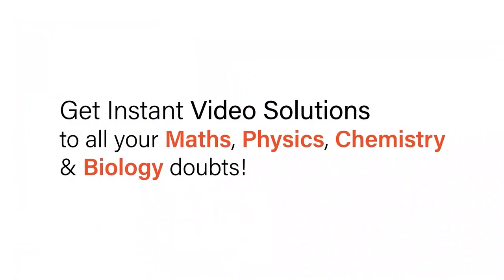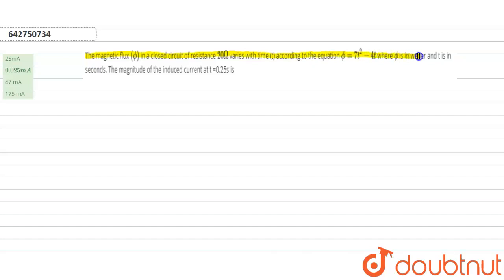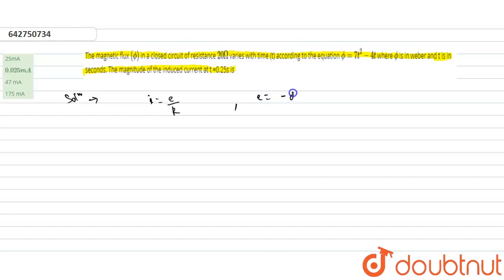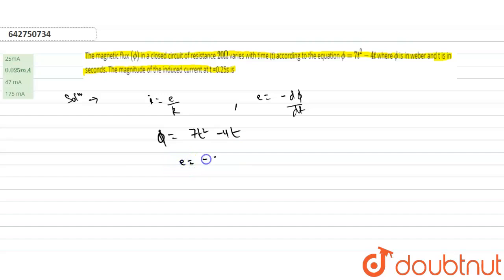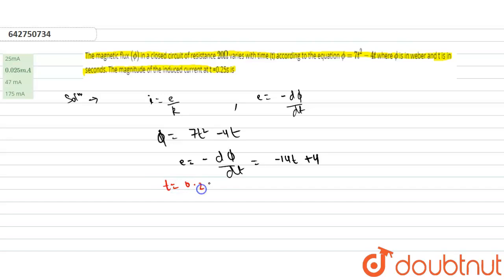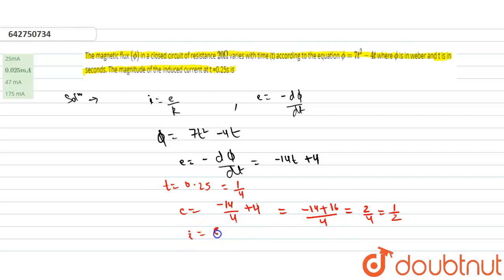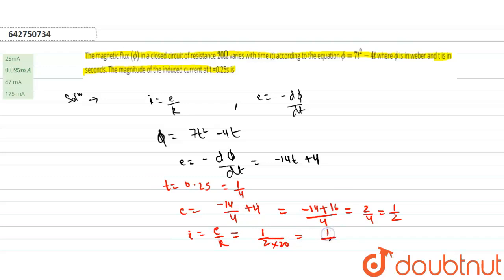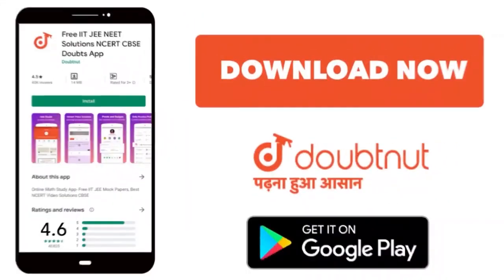The magnetic flux (phi) in a closed circuit of resistance 20 Omega varies with time (t) accordin...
The magnetic flux (phi) in a closed circuit of resistance 20 Omega varies with time (t) according to the equation phi = 7t^(2) - 4t where phi is in weber and t is in seconds. The magnitude of the induced current at t=0.25s is
Class: 12
Subject: PHYSICS
Chapter: PRACTICE PAPPER
Board:NEET

👉 Have Any Query? Ask Us.